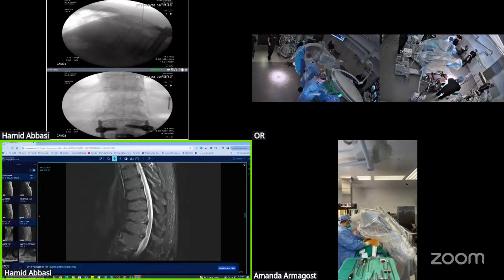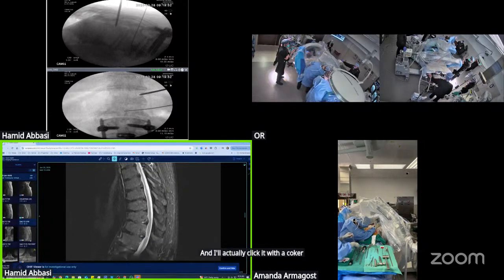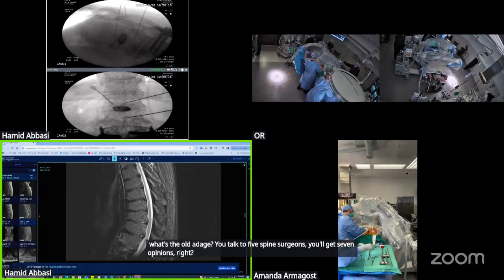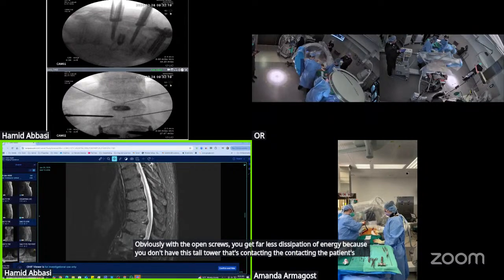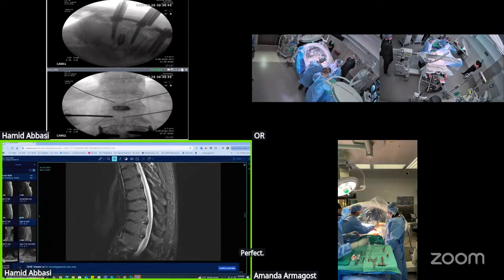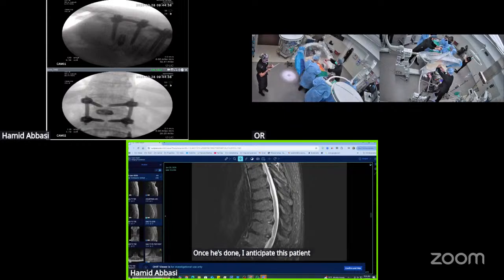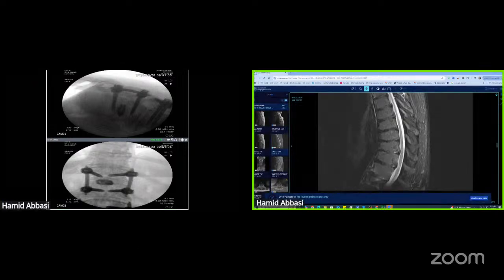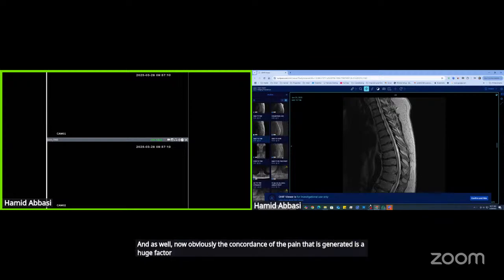Avicenna Society OTIF Livestream